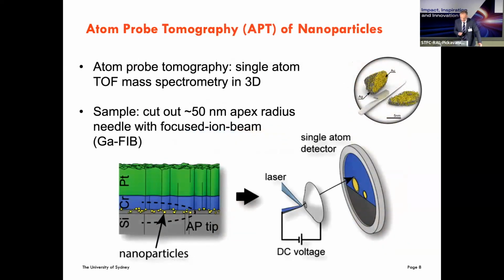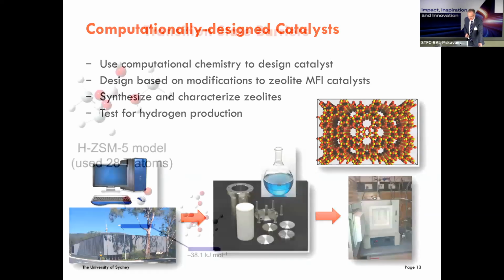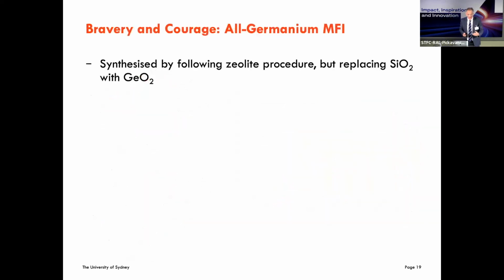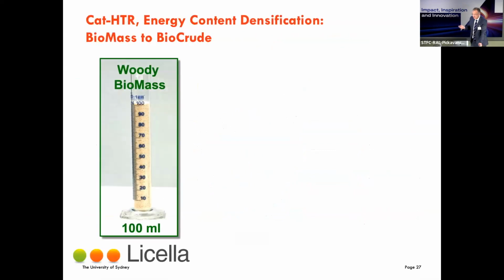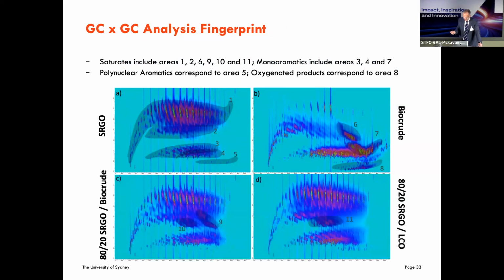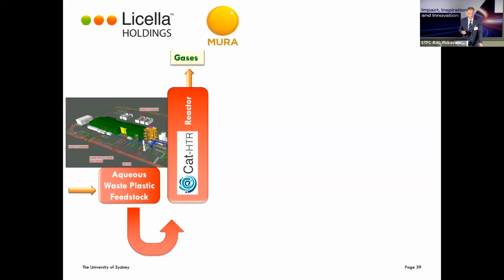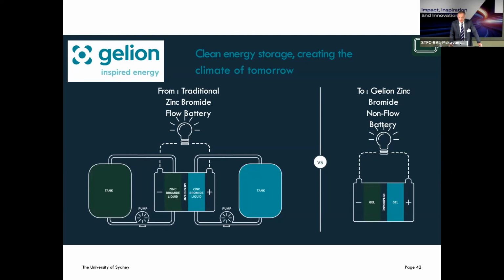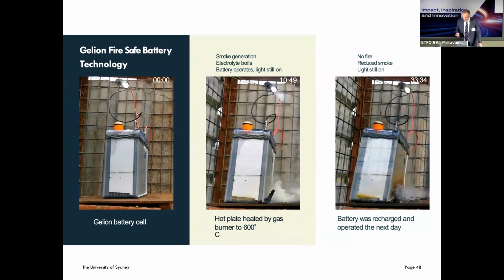UK Catalysis Hub Winter Conference 2022 - Prof Thomas Maschmeyer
Presentation given by Prof.  Thomas Maschmeyer at the UK Catalysis Hub Winter Conference 2022 on Catalysis – Excitement and Utility.